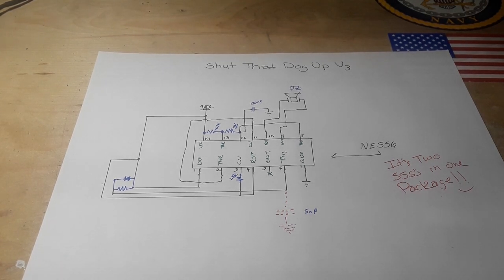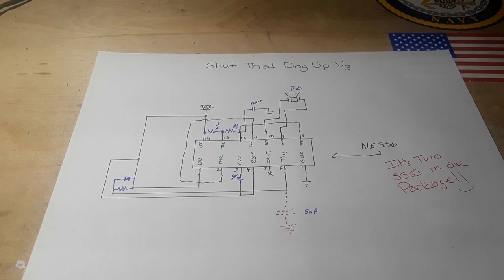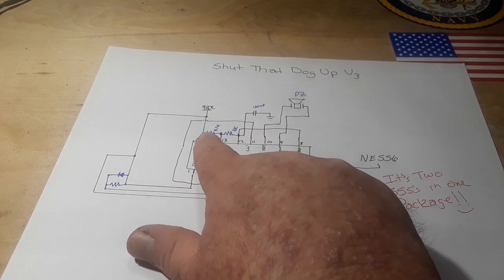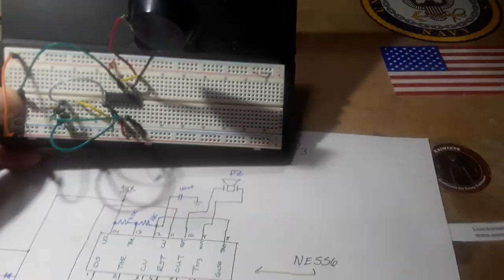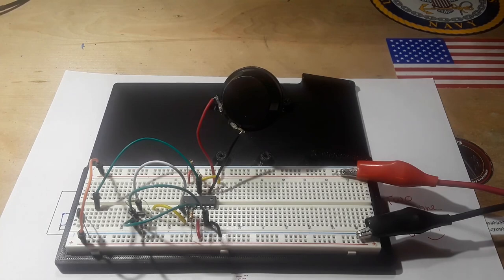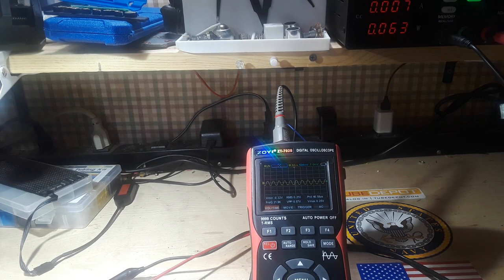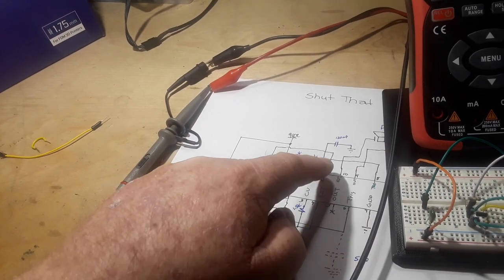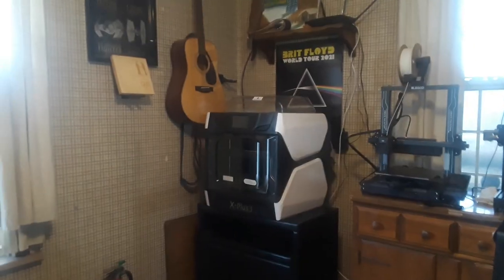Anti Barking Device v3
TLDR: annoying neighbors encourage their dog to bark. I intend to encourage it to shut up!
This device uses an NE556 dual timer to produce what hope to be an annoying warble sound in the little critters audio range.